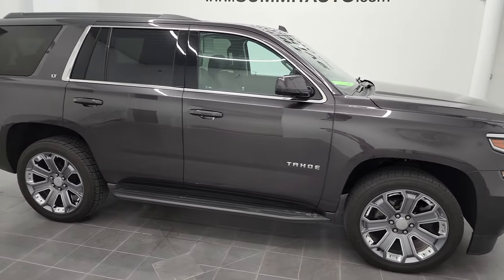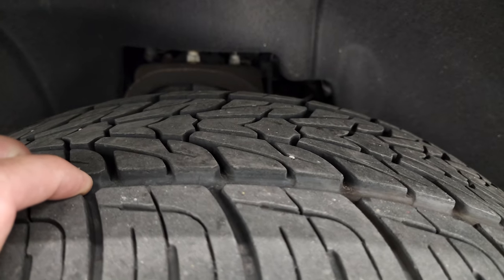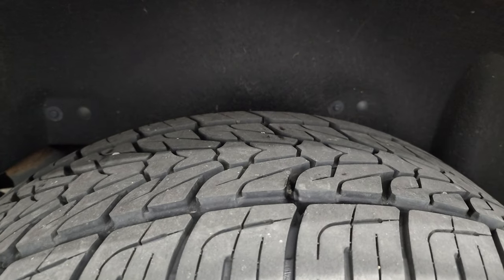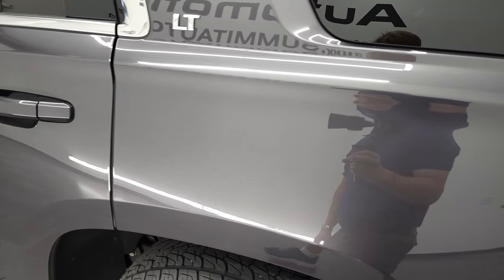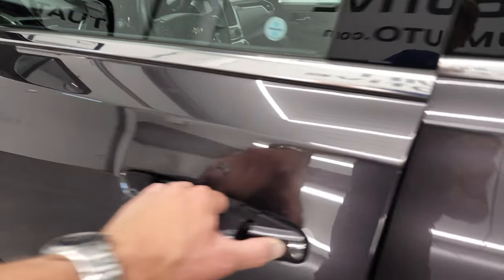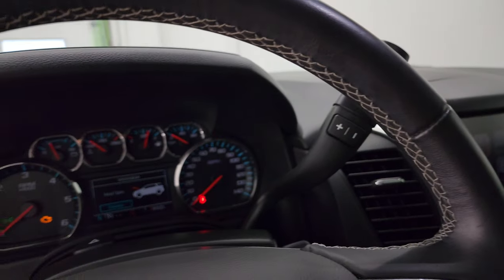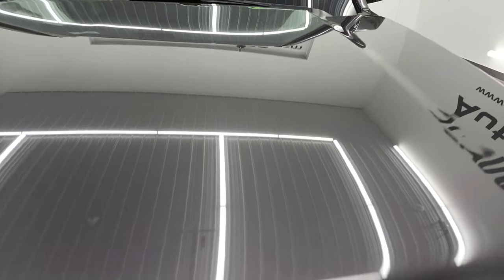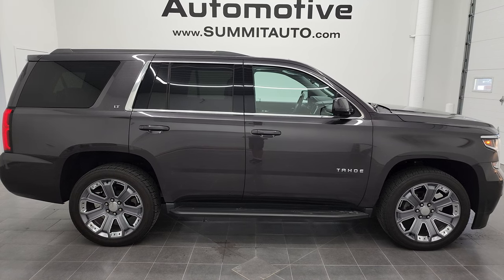2017 CHEVROLET TAHOE LT1 TUNGSTEN GRAY BLURAY 4K WALKAROUND 13040Z SOLD!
This 2017 CHEVROLET TAHOE LT1 QUADS THIRD WITH NAV AND BLURAY DVD IN TUNGSTEN GRAY FOR SALE IN FOND DU LAC OSHKOSH WISCONSIN 54935 is the vehicle we did walk around review of today.

Thank you for checking out this video of this 2017 CHEVROLET TAHOE LT1 QUADS THIRD WITH NAV AND BLURAY DVD IN TUNGSTEN GRAY FOR SALE IN FOND DU LAC OSHKOSH WISCONSIN 54935

STOCK: 13040Z
PRICE: $49,999
MILES: 40,324
MAKE: CHEVROLET
MODEL: TAHOE
VIN: 1GNSKBKC0HR237169
LOCATION: FOND DU LAC OSHKOSH WISCONSIN, 54937 TRUCKS ON 41

CLEAN TITLE HISTORY! CLEAN CARFAX! 5.3 Liter OHV V8 FFV Engine, 355 Horsepower E85 Capabilities, LT1 Package 1LT LT, 6 Speed Automatic Transmission with Optional Manual Tap Shift, Turn Dial 4x4 Four Wheel Drive 4WD, Factory GPS Navigation System, Factory Bluray TV / DVD Player Rear Entertainment System RES Blueray, Power Sunroof Moonroof Sun Roof Moon Roof, Reverse Backup Camera Rearview Camera, Onstar System, Blind Spot Monitoring with Rear Cross-Path Detection, Forward Collision Warning System, Lane Departure Warning with Lane Keep Assist, Dual Power Heated Seats, Non Smoker, Black Ebony Leather Seats, Bucket Seats, Memory Driver's Seat, 2nd Row Quad Seating Quads, 3rd Row Seats Bench Seating, Seven Passenger 7, Full Towing Package with Receiver Trailer Hitch, Wiring and Transmission Cooler Tow Package, Factory Brake Controller, Power Mirrors, Stabilitrak Traction Control, 3.42 Gears with Automatic Locking Differential Limited Slip Differential, Nexen Roadian HP P285/45 R22, 22 Inch Rims Premium Wheels, Factory Running Boards, Fog Lights, LED Running Lights, Projector Lamp Headlights, Reverse Sensors, Easy Fuel Capless Fuel Fill, Chevy MyLink Touchscreen Radio, AM / FM Radio Tuner, Sirius/XM Satellite Radio Capabilities Sirius / XM, CD Player, Bose Premium Audio Sound System, Bluetooth, Hands-Free Phone Controls Blue Tooth, Android Auto Compatible, Apple Car Play Compatible, Auxiliary MP3 Jack Portable Audio Connection, USB Jack Portable Audio Connection, Keyless Entry with Factory Remote Start, Power Raise Rear Gate with Manual Raise Glass, Rear Window Defroster, Adjustable Height Seatbelts, Driver and Passenger Front Air Bags, L.A.T.C.H. Child Safety System, Side Curtain Air Bags SRS Safety Restraint System, 2nd Row Power Windows, Multi-Function Steering Wheel Controls, Homelink System with Three Programmable Buttons for Garage Doors, Lighting Systems & Security Systems, Compass, Outside Temperature Display and Mileage Display, Dual Multi-Zone Climate Control , Power Adjustable Pedals, Rear Air Controls, Weathertech Floormats, Woodgrain Dash And Door Trim, Air Conditioning AC, Cruise Control, Power Locks, Power Windows, Automatic Headlights Autolamp, Tilt/Telescope Steering Wheel, 115V / 150W Auxiliary Power Outlet, Tungsten Gray Metallic, CLEAN AUTOCHECK! Very very clean inside and out! This is one of the sharpest and cleanest 2017 Chevrolet Tahoe LT Suvs we have ever had on our lot! Make your move before this super clean 4wd is gone!

STOCK: 13040Z
PRICE: $49,999
MILES: 40,324
MAKE: CHEVROLET
MODEL: TAHOE
VIN: 1GNSKBKC0HR237169